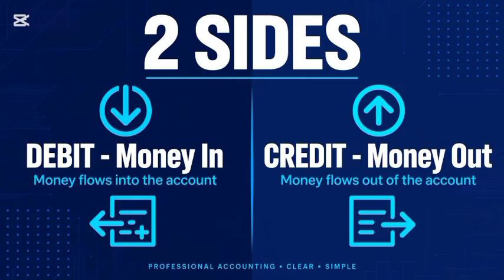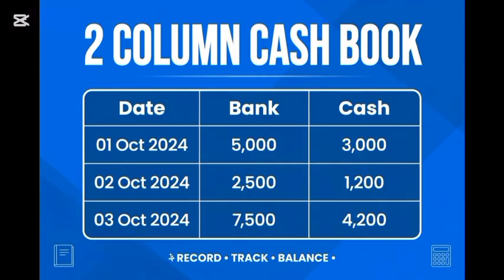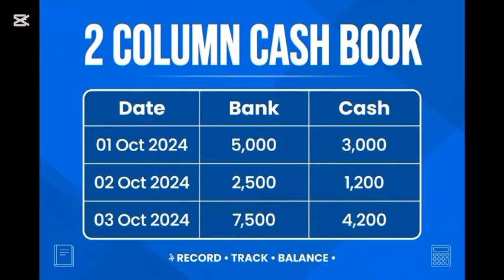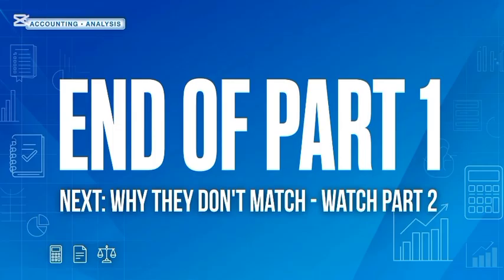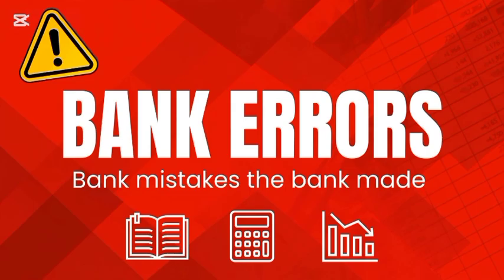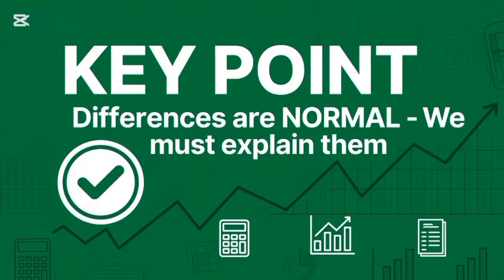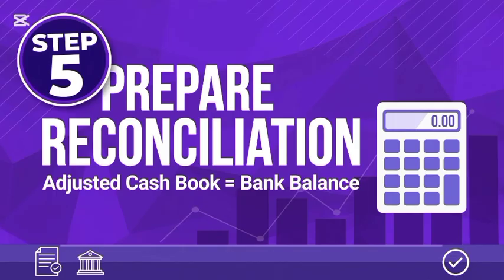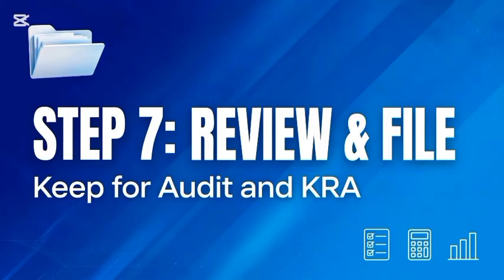Bank Reconciliation Explained Step by Step | Cash Book + QuickBooks Demo | CPA Kenya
Bank Reconciliation Explained from A to Z!

In this video, CPA Fredrick teaches you everything about the Cash Book and Bank Reconciliation in QuickBooks and Manual Accounting. Perfect for CPA Students, Accountants, and Business Owners in Kenya.

TIMESTAMPS:
0:00 Intro - Part 1: The Cash Book
2:10 What is a Cash Book?
3:45 2 Column Cash Book Format
5:20 Why Cash Book Matters for KRA & Audit
6:30 3 Mistakes to Avoid
7:45 Example: Cash Sales 10,000
9:00 Part 2: Why Cash & Bank Balances Don't Match
9:30 Timing Differences, Bank Errors, Company Errors, Fraud
12:10 Part 3: 7 Step Bank Reconciliation Process
18:40 Part 4: QuickBooks Bank Reconciliation Demo

WHAT YOU WILL LEARN:
✅ What is a Cash Book and 2 Column Format
✅ Why KRA and Auditors need a Cash Book
✅ Reasons for differences: Timing, Errors, Fraud
✅ 7 Steps to Reconcile Bank Statements
✅ Full QuickBooks Bank Reconciliation Demo

WHO IS THIS FOR:
CPA Students, KASNEB, ACCA, Business Owners, Accountants using QuickBooks

TOOLS MENTIONED:
QuickBooks Online, Cash Book, Bank Statement